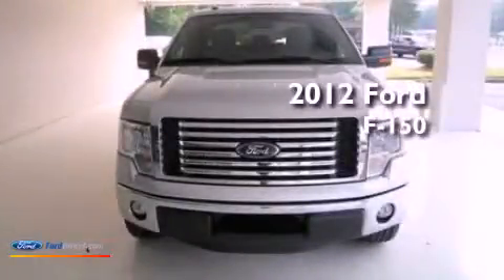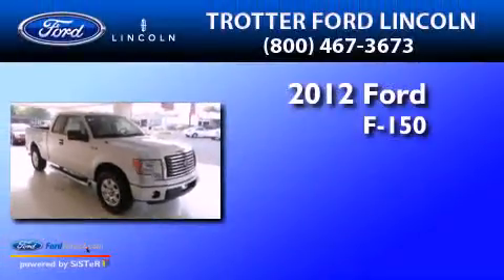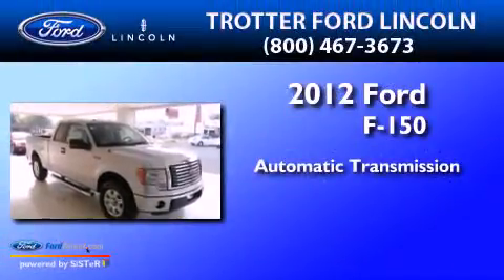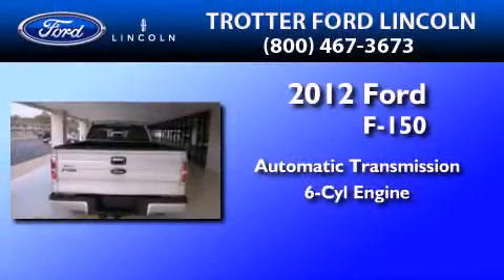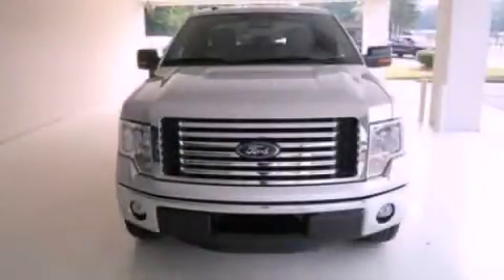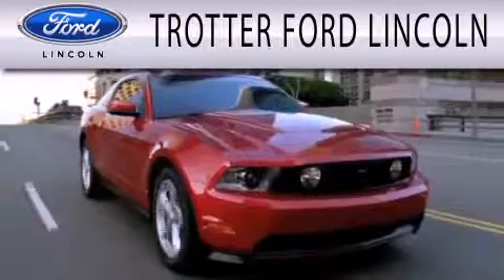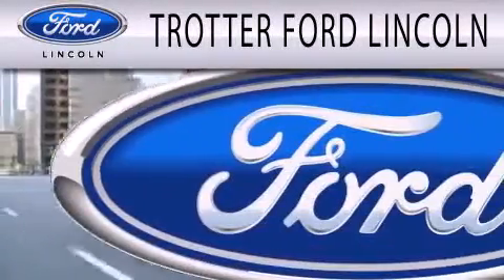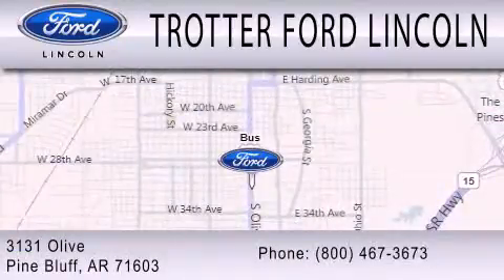2012 Ford F-150 Pine Bluff AR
Year : 2012
 Make : Ford
 Model : F-150
 Engine : 3.5L V6 24V GDI DOHC TWIN TURBO
 Trans . : 6-SPEED AUTOMATIC
 Exterior : INGOT SILVER
 Miles : 10

 Stock : 28328